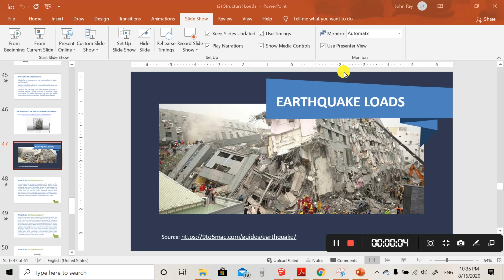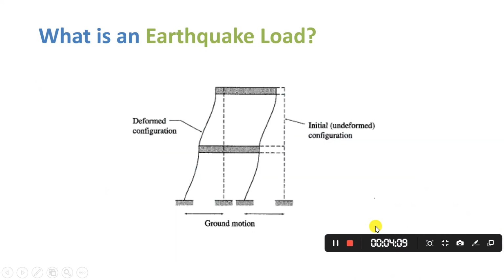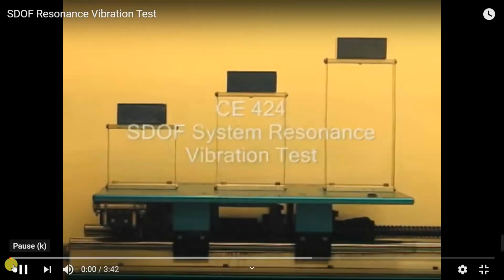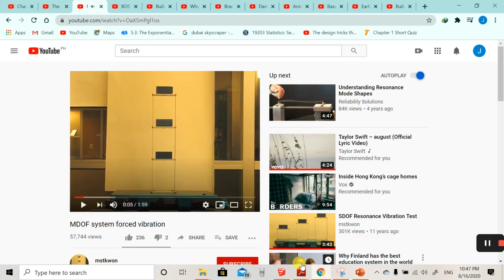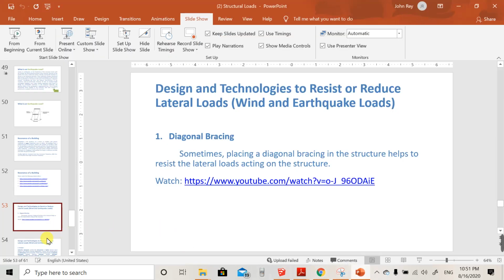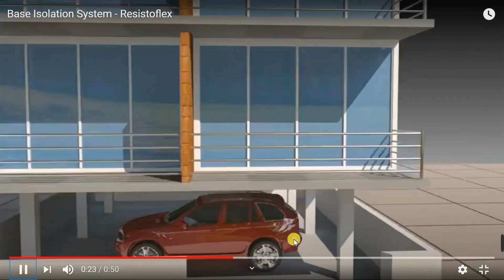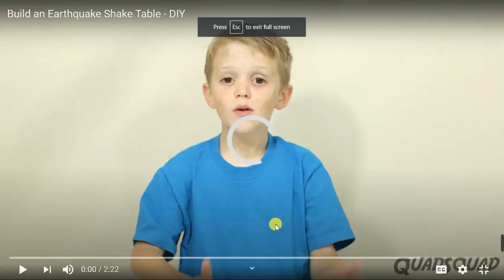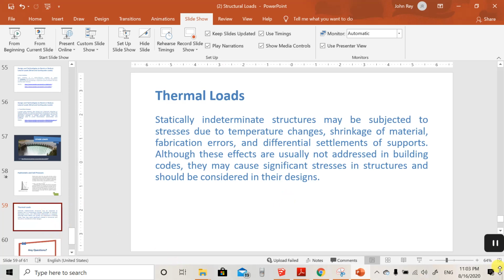2.11 Earthquake and Other Loads